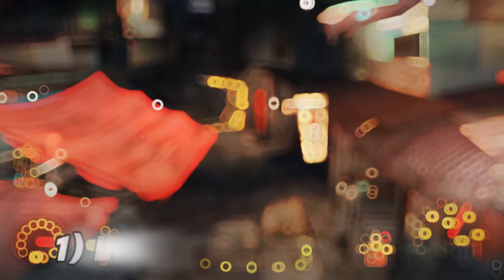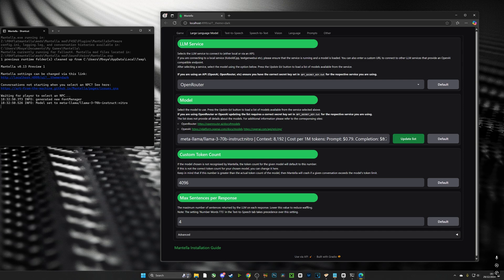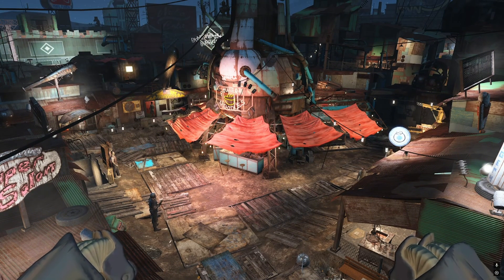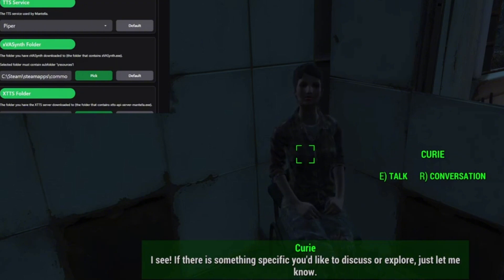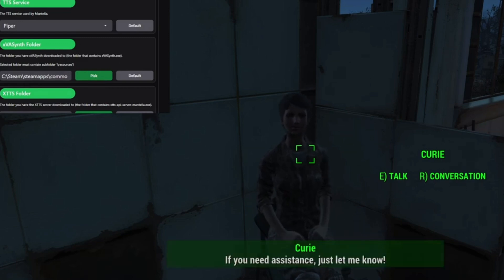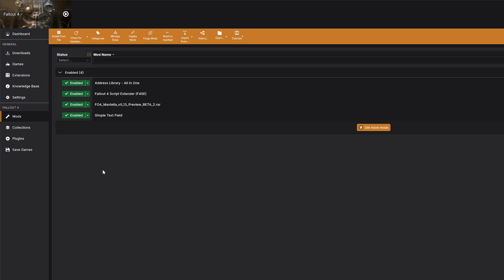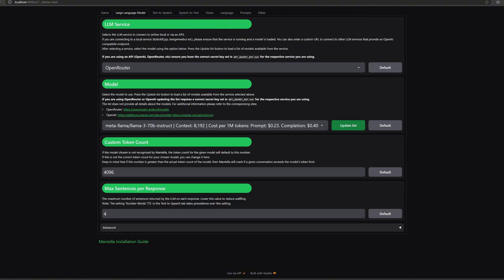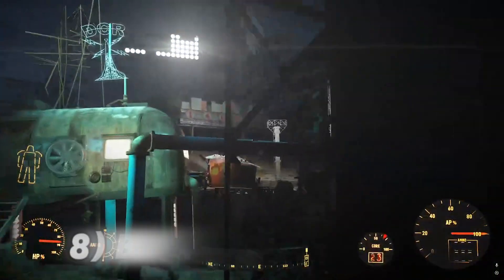Mantella For Fallout 4 And Fallout 4 VR Next Gen! Talk To Any NPC In Fallout 4 Next Gen!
In this video I am going to be going over all the new changes coming in the new and upcoming release for Mantella Fallout 4! We've been waiting so long but it's finally here! Check out the Discord to get your hands on the beta!

Mantella Discord: (GET BETA HERE)

0:00 - Intro
0:30 - Easy Install
0:58 - Mantella UI
1:35 - F4SE Inegration
2:07 - In-Engine Audio / Subtitles
2:39 - Compatible With Next Gen
3:10 - Far Fewer Dependencies
3:48 - AI Vision
4:41 - Built In TTS (PIPER)
5:39 - Outro